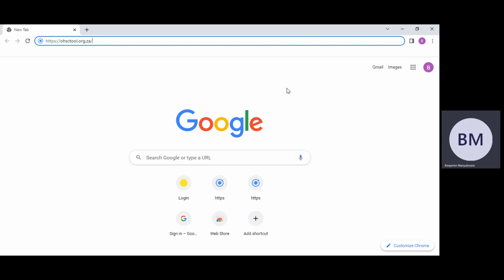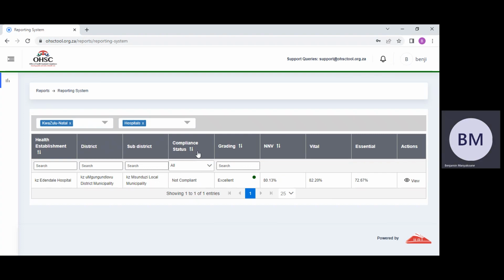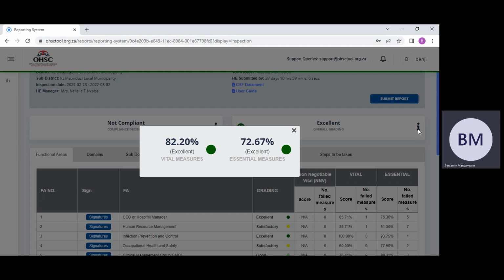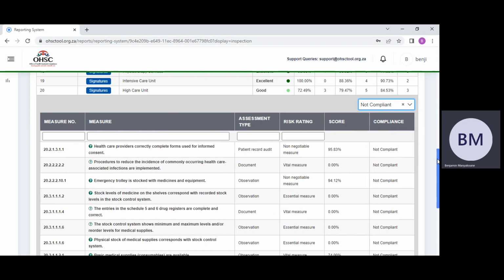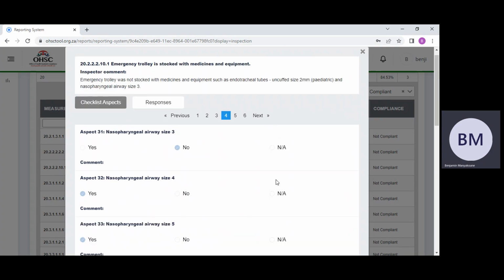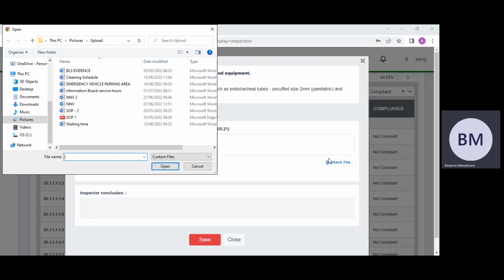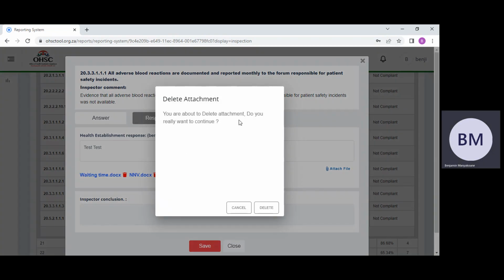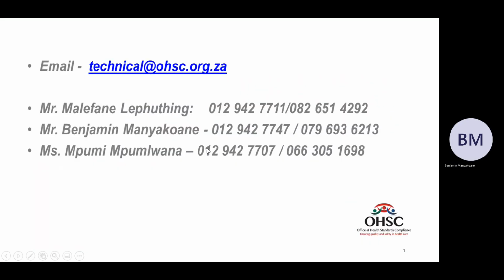Reporting System How to Navigate Hospitals OHSC Office of Health Standards Compliance